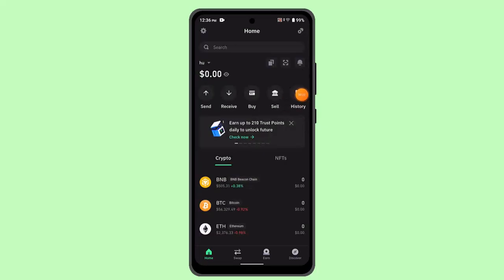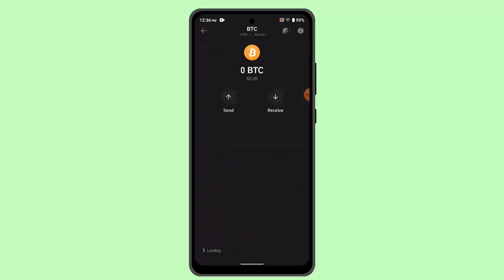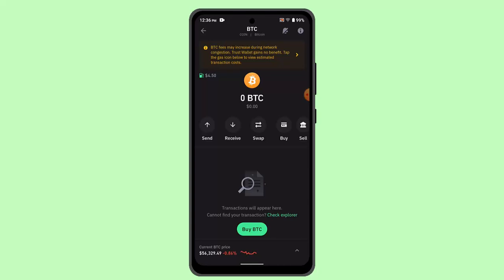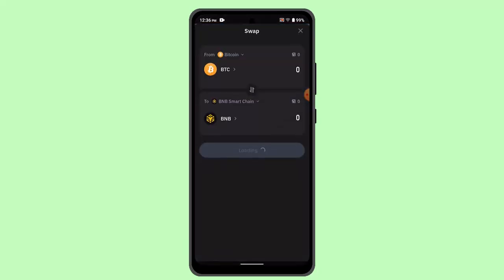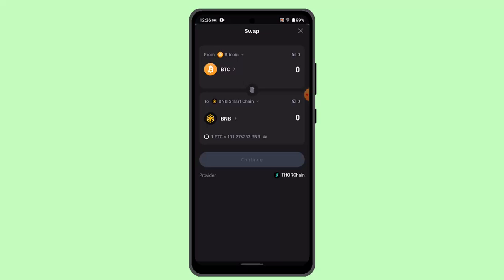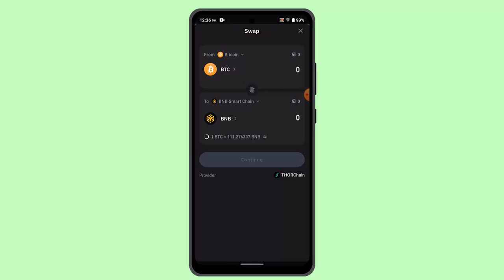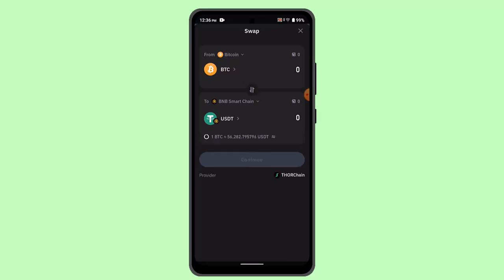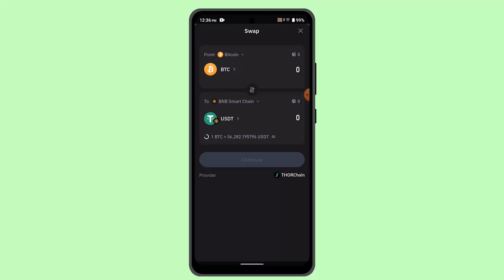How To Convert BTC To USDT On Trust Wallet !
In this video, the presenter explains how to convert Bitcoin (BTC) to USDD (a stablecoin) using Trust Wallet. Here is a step-by-step guide based on the instructions in the video.

Steps to Convert BTC to USDD on Trust Wallet:
Update Your Trust Wallet:

First, ensure that your Trust Wallet app is up to date. Head over to the Google Play Store (or App Store for iOS) and install the latest version of the app if needed.
Log in to Trust Wallet:

Once your app is updated, open Trust Wallet and log in to your account. You will be taken to the app's homepage.
Locate BTC (Bitcoin):

On the homepage, search for BTC (Bitcoin) in your list of assets or use the search bar to find it. Select BTC from your wallet.
Press the Swap Button:

After selecting BTC, look for the Swap button. Tap on it to begin the conversion process.
Set the Conversion to USDD:

In the swap interface, you'll be prompted to choose the assets for conversion:
Under From, make sure BTC is selected.
Under To, search for USDD and select it as the asset to convert to.
Enter the Amount to Convert:

Enter the exact amount of BTC you wish to convert into USDD. Ensure that you have enough funds in your wallet to cover the transaction fees.
Confirm the Transaction:

Once you’ve entered the amount, click the Continue button. You will be taken to a confirmation page where you can review the details of the transaction.
Confirm the transaction, and the conversion will be processed.
By following these steps, you will have successfully converted BTC to USDD in Trust Wallet.

Timestamp Breakdown:
0:00 Introduction
0:03 Step 1: Update Trust Wallet
0:10 Step 2: Log in to your Trust Wallet
0:22 Step 3: Locate BTC in your wallet
0:32 Step 4: Press the Swap button
0:44 Step 5: Set the conversion from BTC to USDD
0:58 Step 6: Enter the amount to convert
1:10 Step 7: Confirm the transaction
1:18 Conclusion and final remarks
1:24 Reminder to like, share, and subscribe
1:26 End of video